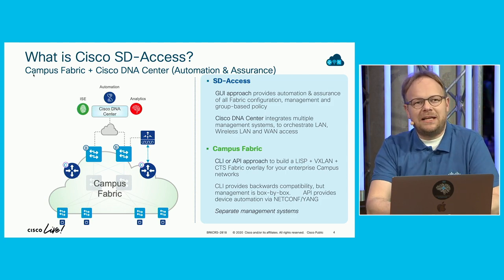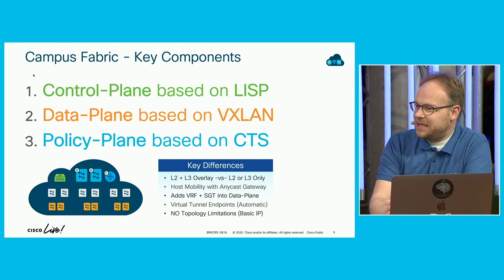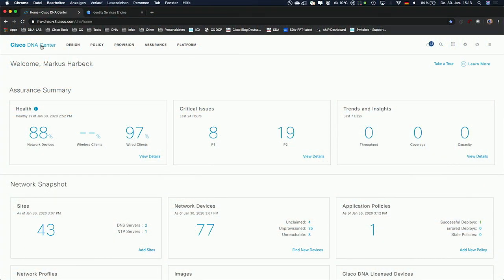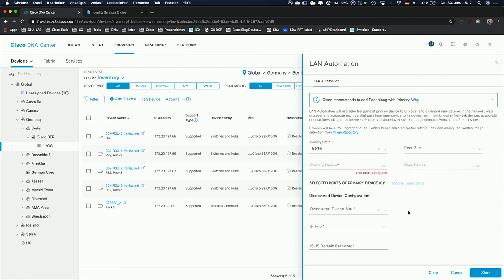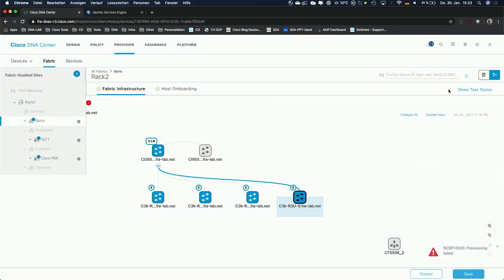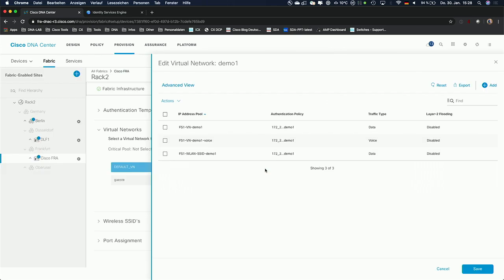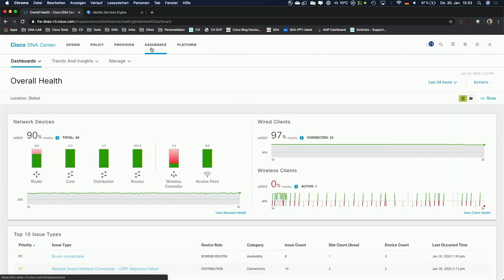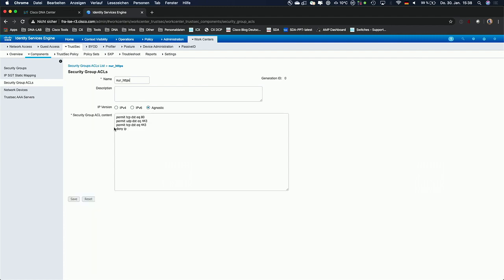Master Series | Live SDA from 0 to 100 - a Pure 100% Cisco DNA Center SDA Demo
From Cisco Live 2020, Barcelona - Master Series with Markus Harbeck.

The Master Series offers a unique opportunity to meet and engage with Cisco's top speakers virtually.

Look for sessions on-demand at ciscolive.com. Follow ‘Cisco Live Europe’ on social media and join the conversation using CLEUR.